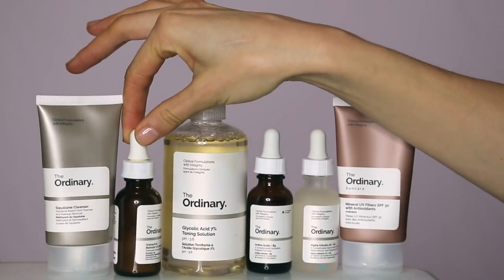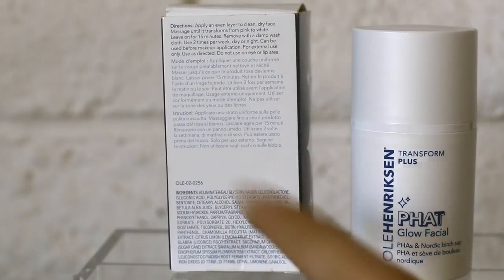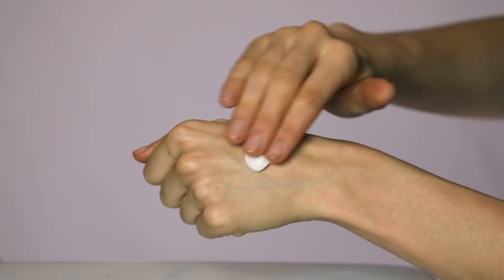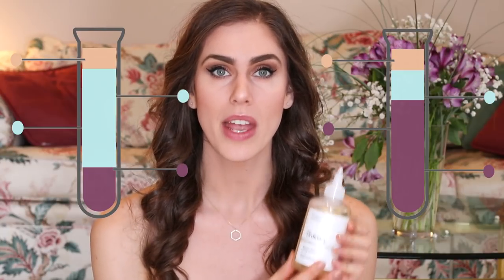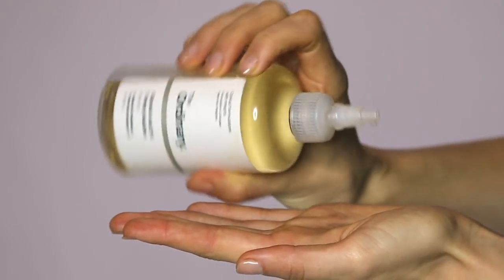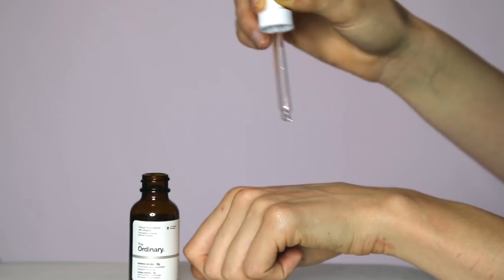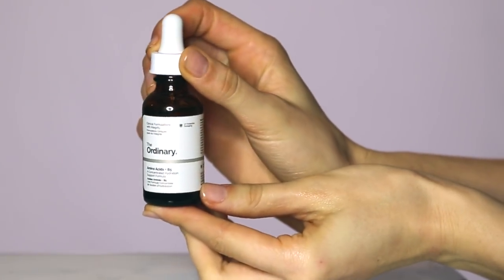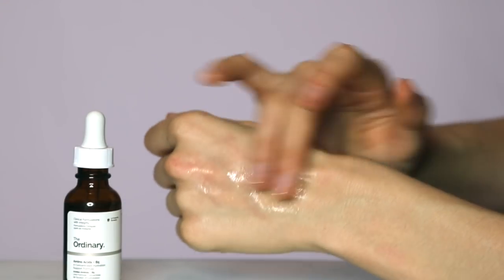THE ORDINARY ALCOHOL Free Skincare Routine - Using The Ordinary Skincare Products - (Halal Skincare)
ALCOHOL Free Skincare Routine - Using The Ordinary Skincare Products - (Halal Safe and with zero denatured alcohol ) 🦋 Subscribe & Hit the Bell Icon (and smash the like button!) for new videos on acne, beauty, vegan food, skin care, self-love, healthy living, and inspiration! (It's free and helps me know what kinds of videos you want more of!) Join our Inspirational Beauty Community with the Hashtag

ALCOHOL FREE SKINCARE ROUTINE:
The Ordinary Squalane Cleanser
The Ordinary Glycolic Toning Solution WIth Glycolic Acid
The Ordinary Granactive Retinoid 2% Emulsion
The Ordinary - Amino Acids + B5 A Concentrated Hydration Support

🔴 If you enjoyed this video, please help others enjoy it by sharing (it really does help, because I try to keep content free for you!)

🔴 Still reading? If you liked this video, you'll probably enjoy these about:
OR
🦋 MY FACE BEFORE + AFTER SKINCARE UNDER A MICROSCOPE →